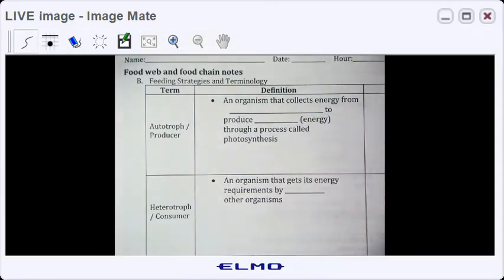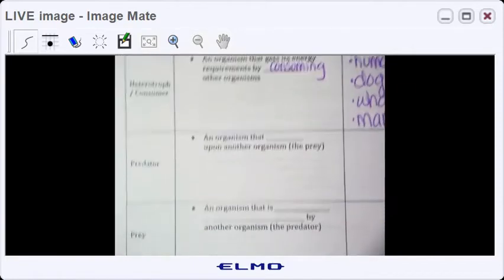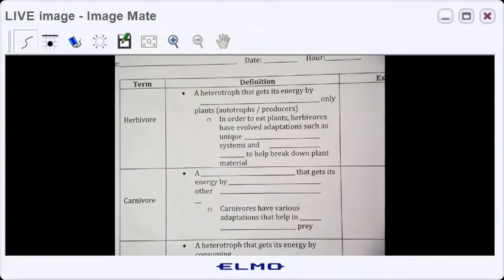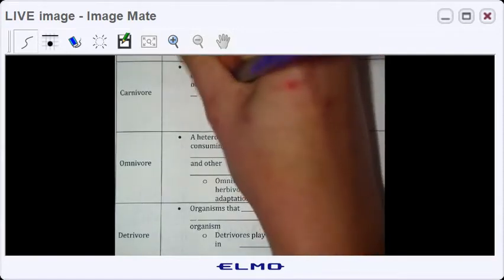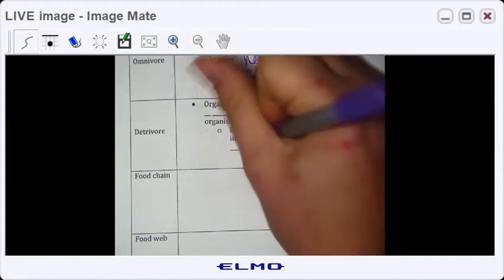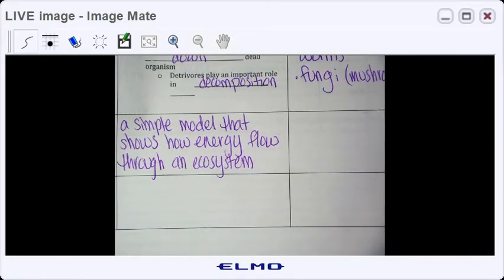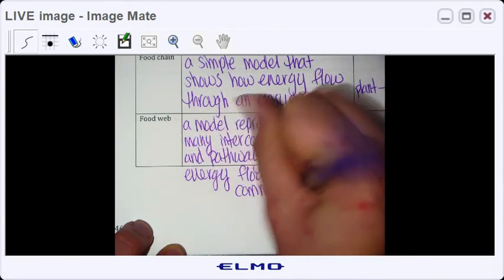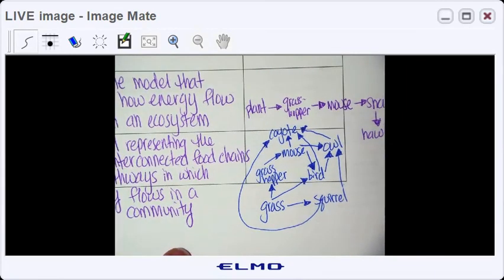Food Web Notes